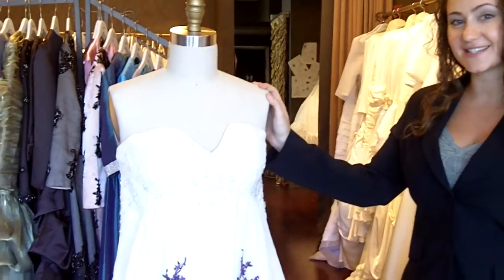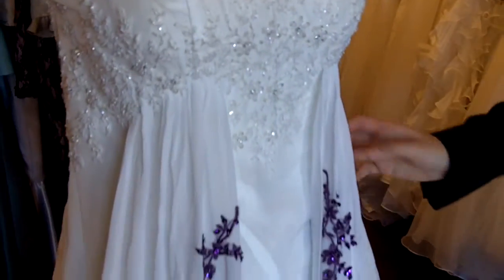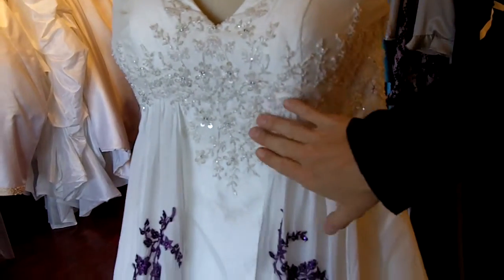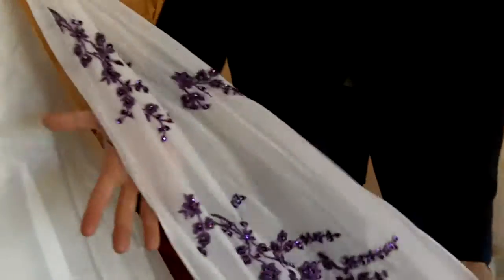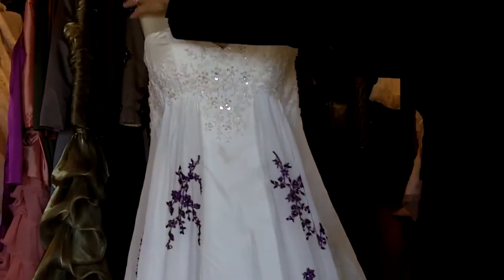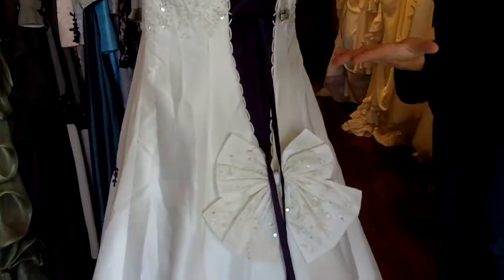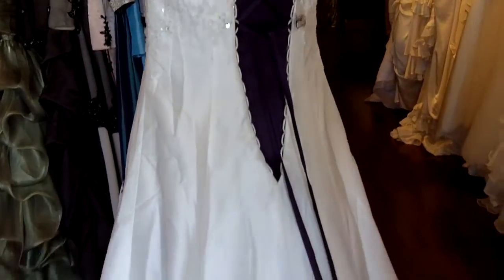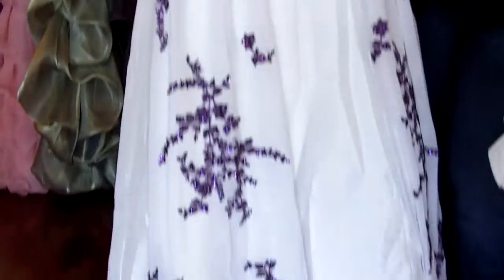Ivory Shantung Wedding Dress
reviews an Ivory Wedding Dress made with Silk Shantung, Lace Applique and Chiffon